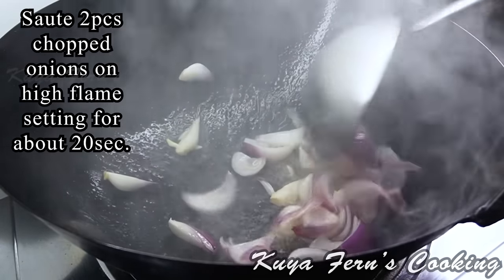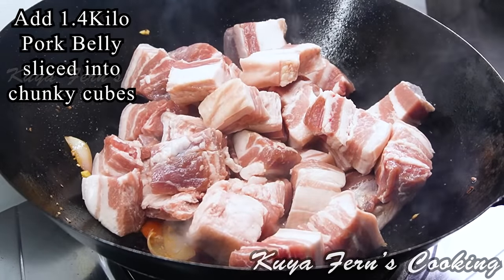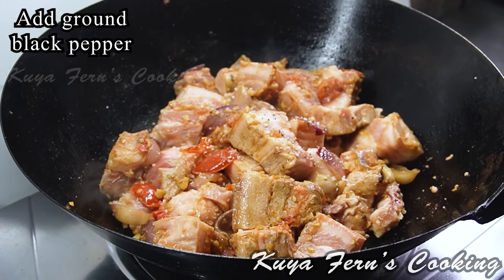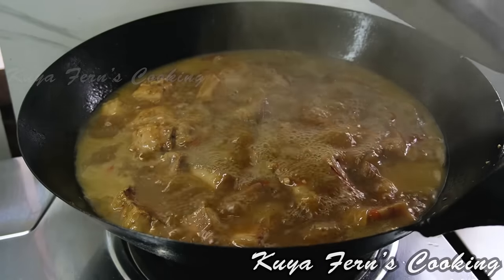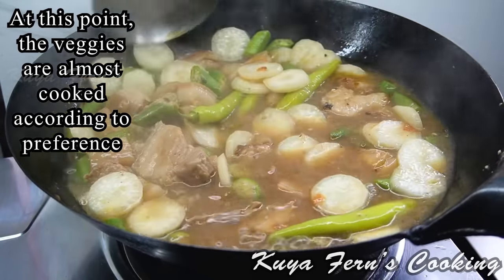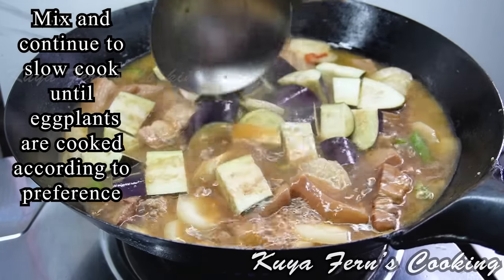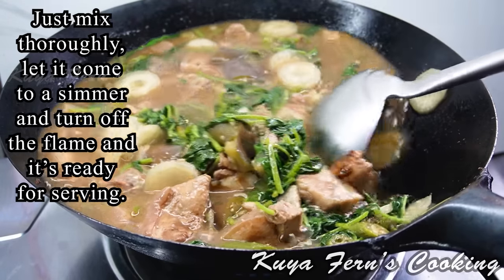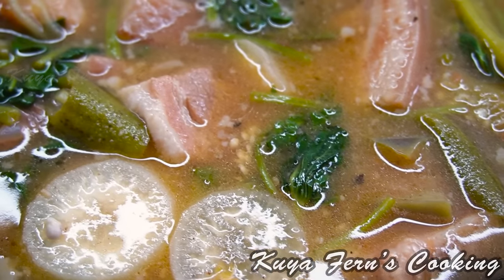BLOCK BUSTER TALAGA SA SARAP ANG GANITONG LUTO SA LIEMPO | LALO NA PAG GANITONG MAULAN ANG PANAHON!!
NOTE!!! This video has subtitles!!! Please click on the "CC" on the video and click "auto-translate" then click the language you prefer.. Thank you so much.. 😉😊😁😁

INGREDIENTS
-2pcs chopped onions
-1head chopped garlic
--3pcs red tomatoes
-1.4Kilo Pork Liempo (pork belly) sliced into chunky cubes
-1/2tsp salt and ground black pepper
-6Tbsp fish sauce
-water enough to submerge meat ( about 6-8Cups)
-add water as needed
-sliced white radish
-sliced okra
-4pcs green chili peppers
-3pcs sliced egg plants
-kangkong leaves and softer part of the stem
-25g sinigang mix with gabi dissolved in 1/2cup water